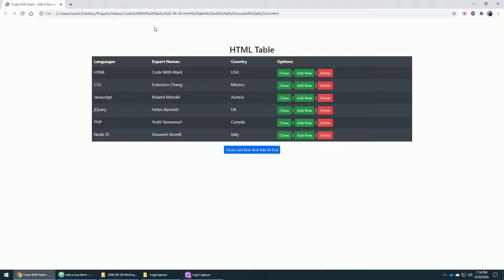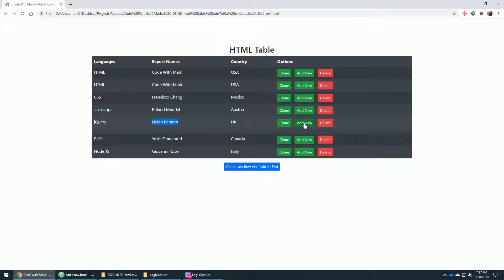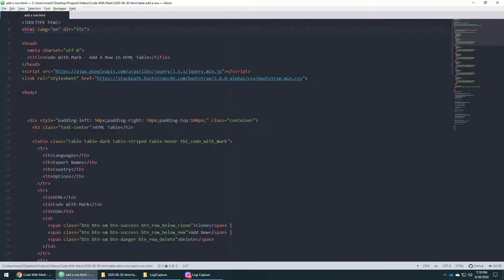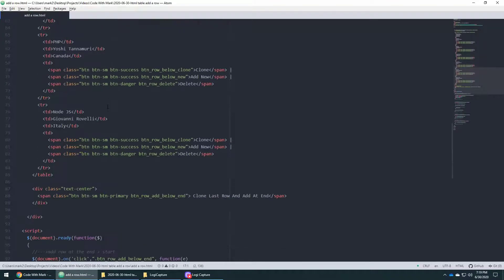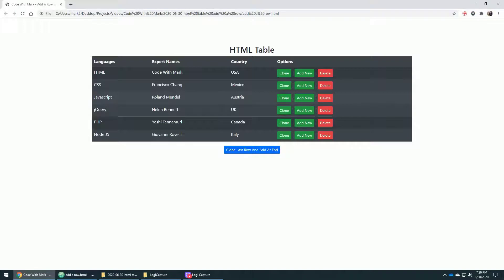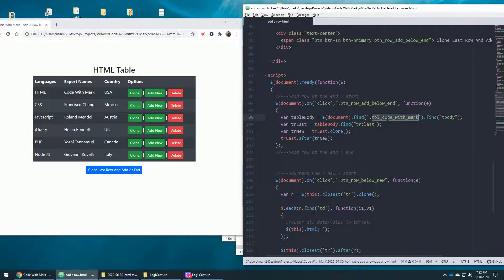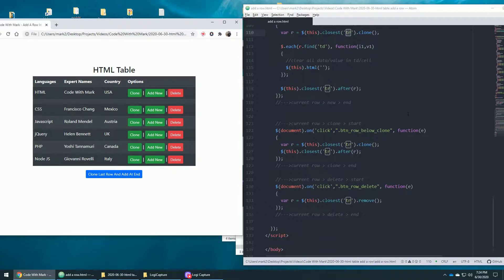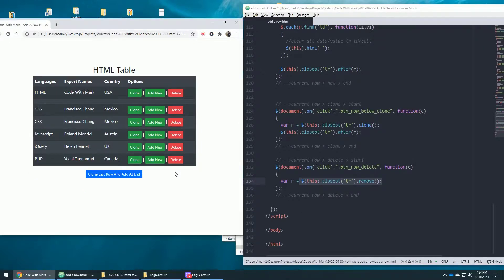How to easily add and delete rows of a html table with jquery dynamically - Code With Mark